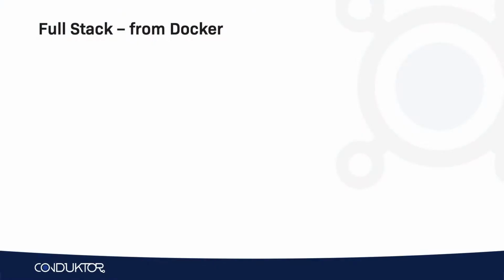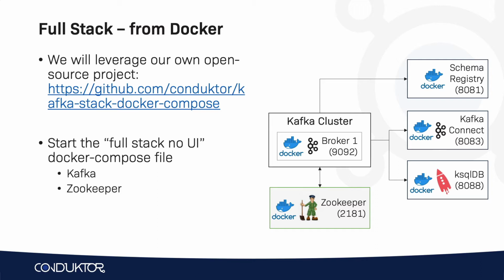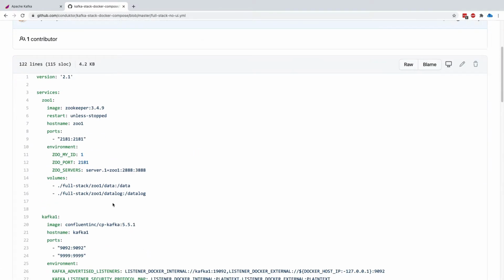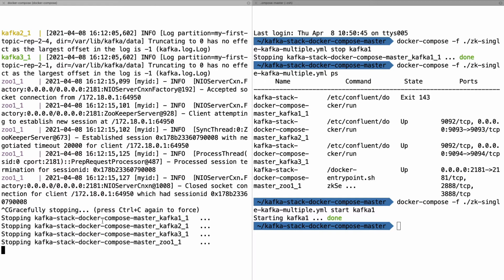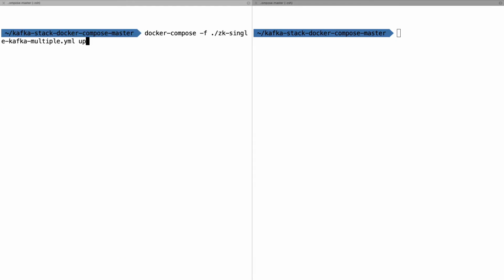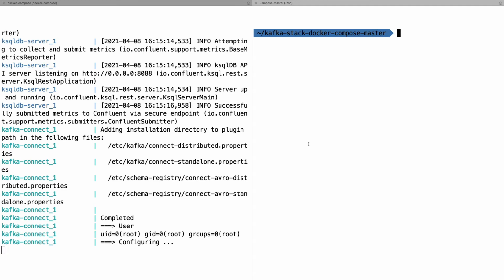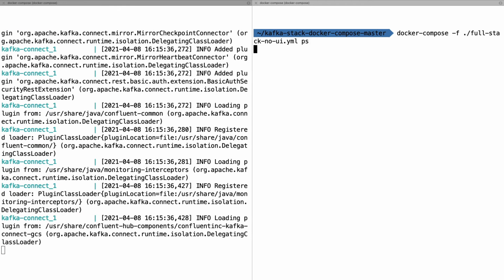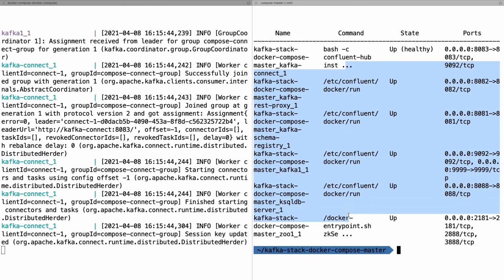How to start a full Kafka Stack w/ Kafka Connect, Schema Registry, ksqlDB using Docker in 3 minutes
and Docker !